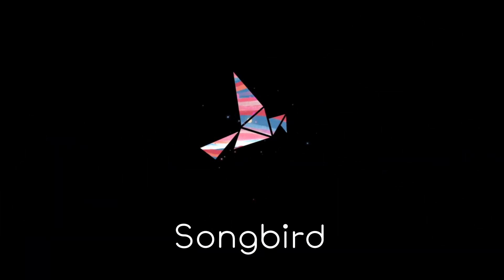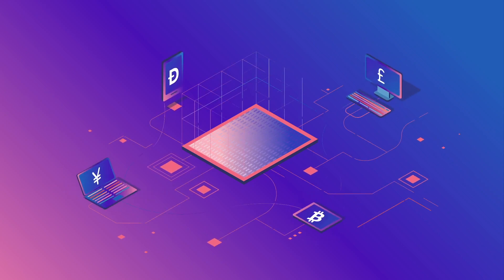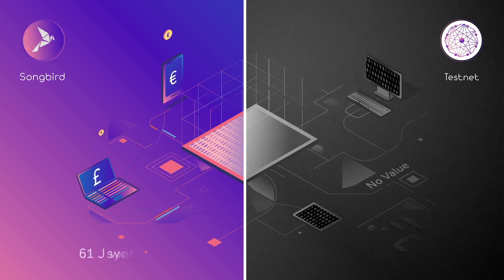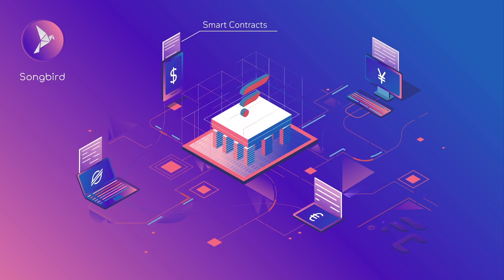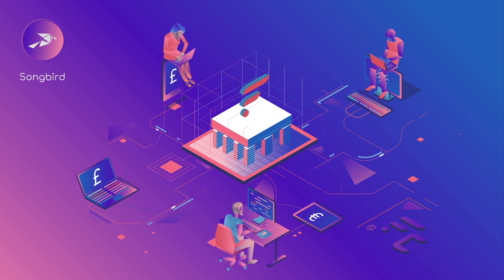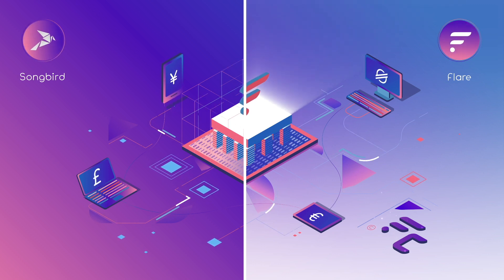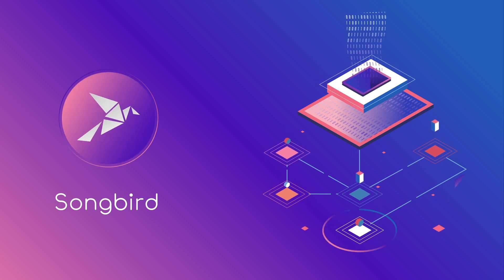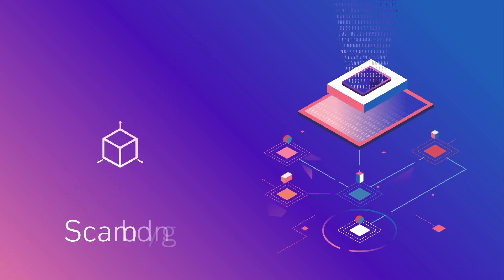Songbird Network - What is it? (Under 5 Minutes)!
The Songbird Network is the Canary network for Flare. It's native asset is the Songbird token - $SGB. The network itself has a number of unique features aside from being fast, cheap and scalable.

First and foremost, Songbird will allow integrated assets such as $XRP, $LTC, $DOGE, $XLM and (most recently) $ALGO to be brought onto the network in a trustless manner.

These (F) assets can then be utilised on Songbird, providing a single hub in which multiple assets derived from various blockchains can interact with smart contracts together.

In addition, Songbird has an Oracle system built right into the network itself which is responsible for outputting prices to be used on the network in a decentralized manner.